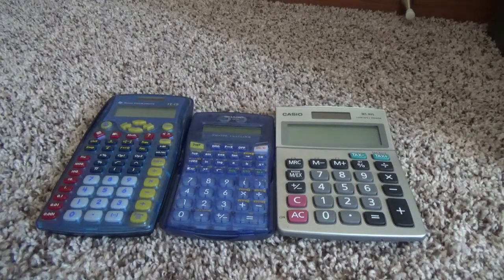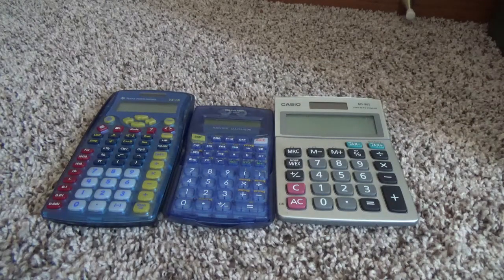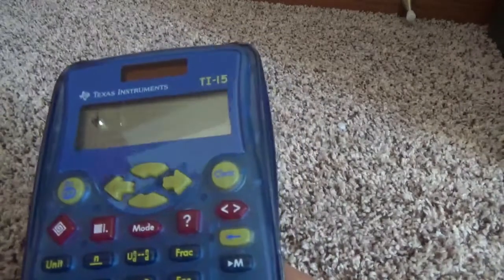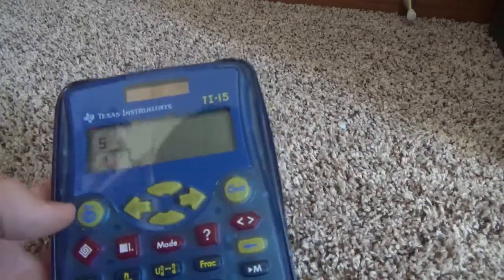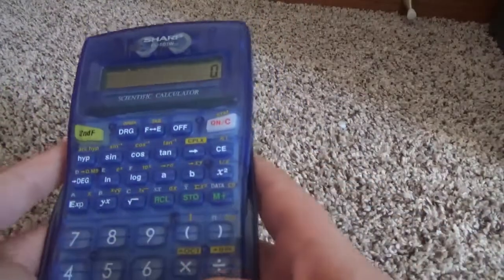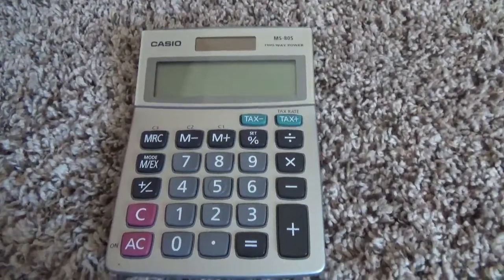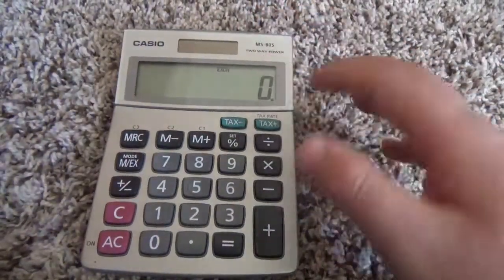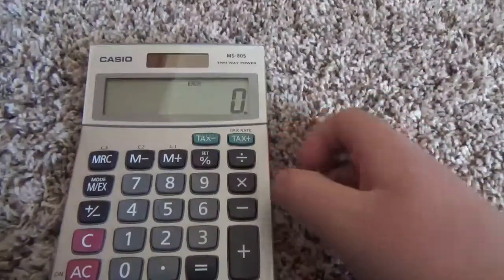Texas Instruments TI-15 a Sharp scientific calculator and a Casio all pocket calculators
In this video LordoftheWaffles1229 goes over three great calculators that are handy in all needs.These three calculators are the Texas Instruments TI-15, the Sharp EL-501W, and the Casio MS-80S.